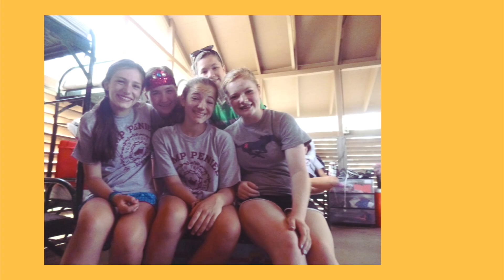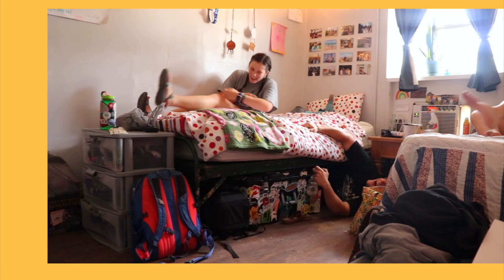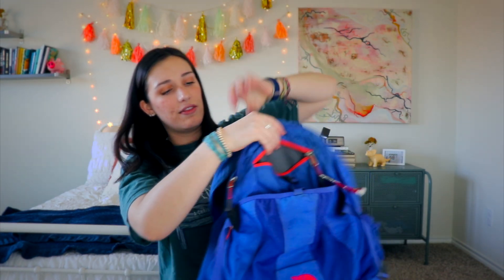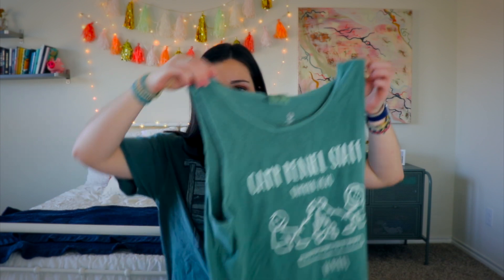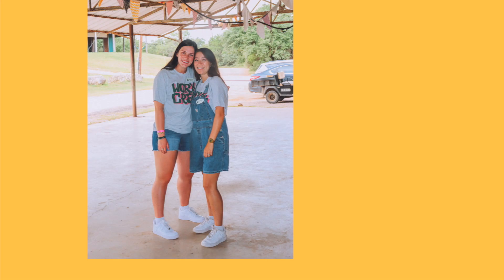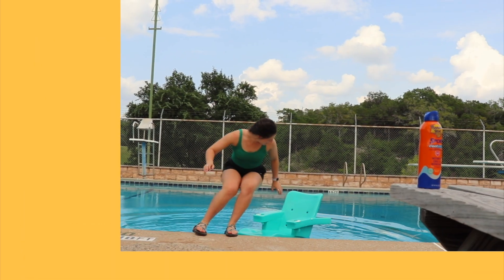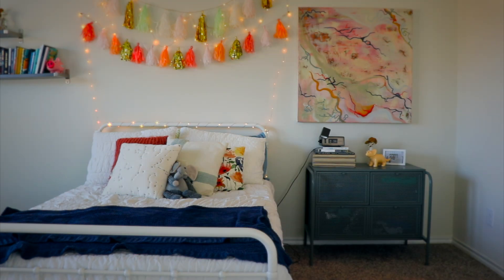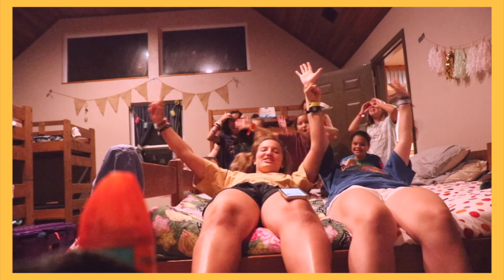The Ultimate Camp Counselor Packing List ☀︎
Here are all of my camp videos in a playlist for your viewing pleasure:

I am officially announcing that I'm going back to be a Work Crew Director one more time before my camp days come to a close!! I graduate from college in May so this will be the last summer that I anticipate being able to serve in a role like this. ASDFGHJKL Crazy. But yeah, I'm stoked about the vlogs I'll be making again!

64 days until graduation ☃︎

Don't forget to pack hands-free tools-custom lanyards!  They also serve as excellent souvenirs for the memories made during the camping.